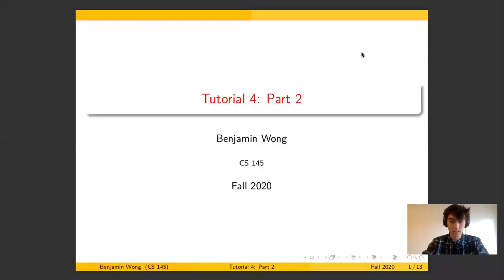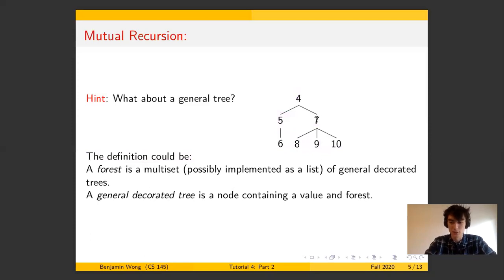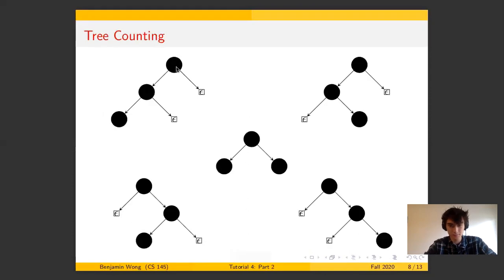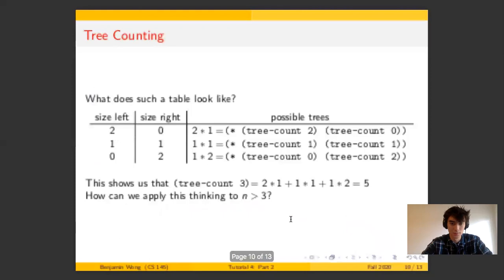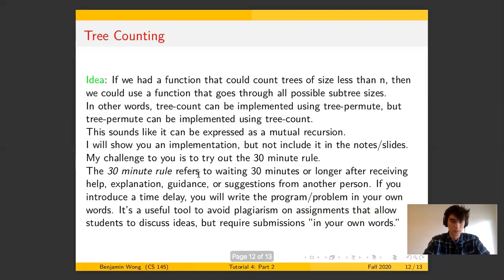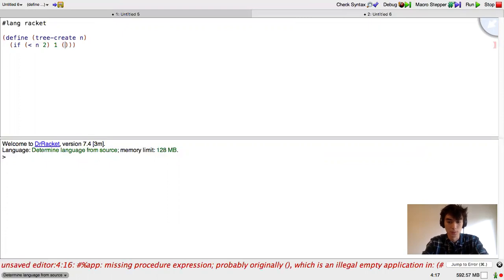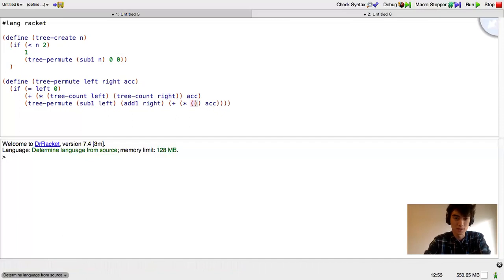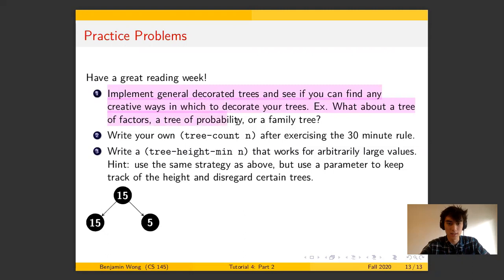Week 5 Tutorial 4 [Part 2]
We take an in depth look at (tree-count n) from A3.